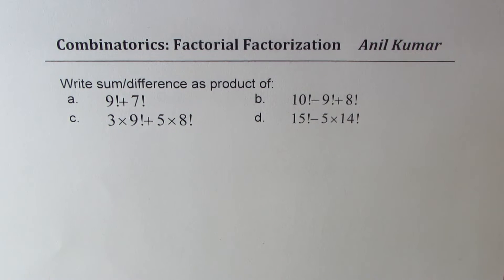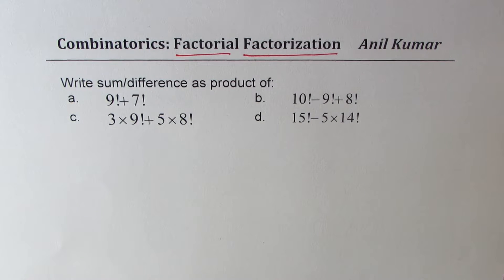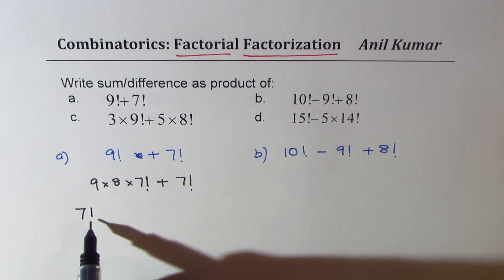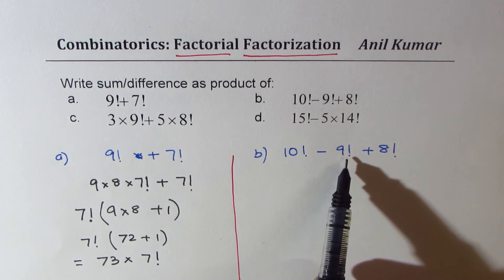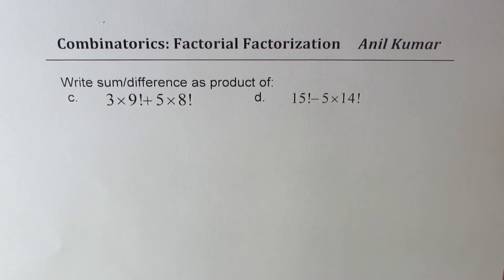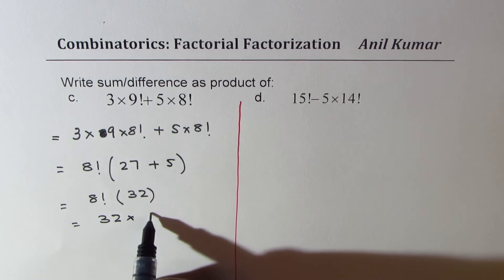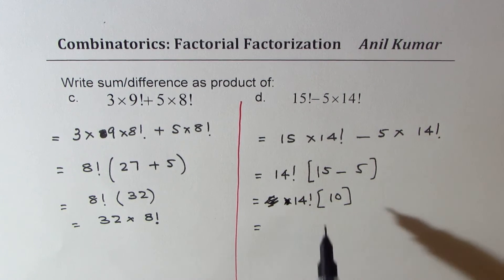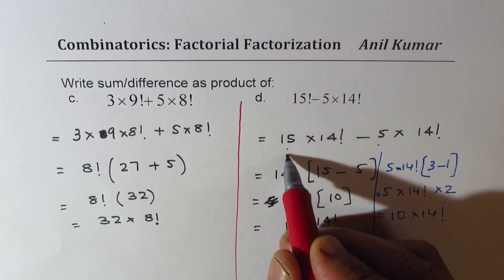Write sum or difference in Factored Factorial Form